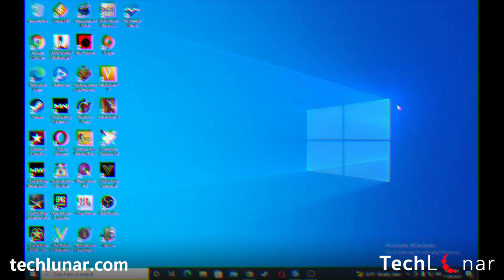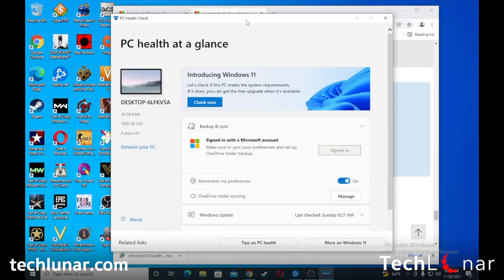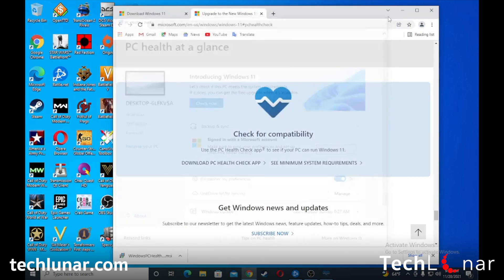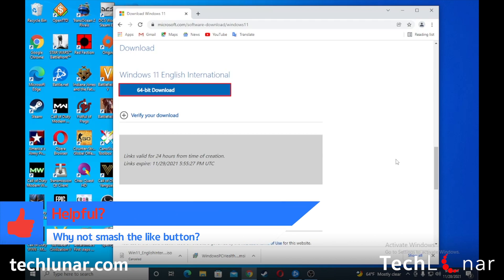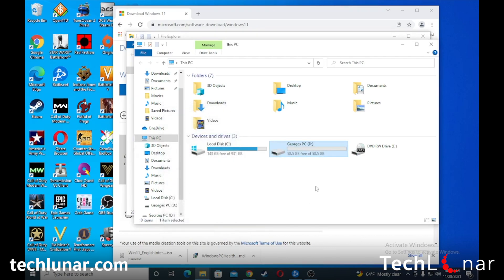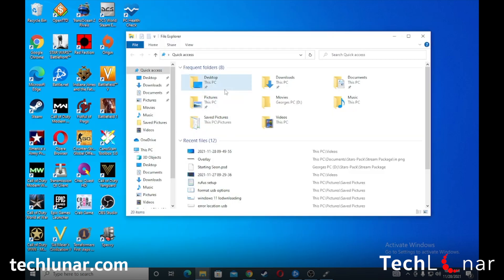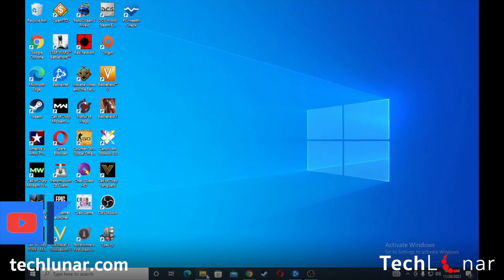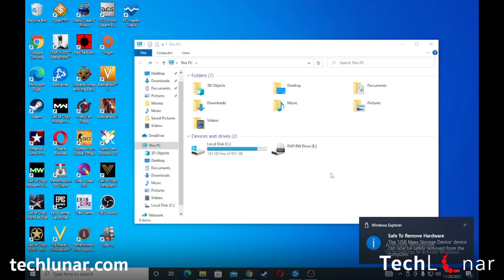How to create a Windows 11 Bootable USB Installer Drive (2025)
In this video, I am showing you quickly and easily how to create a Windows 11 bootable USB installer drive. This method will help you to install Windows 11 on any PC, as long as the PC meets the Windows 11 requirements.

Recommended External Hard Drives:
USB 128GB
SAMSUNG Type-C USB Flash Drive
Crucial SSD
SATA to USB-C Cable (you need this to connect the Crucial SSD to your Mac).

For quick access:
UK:

👉 For you!